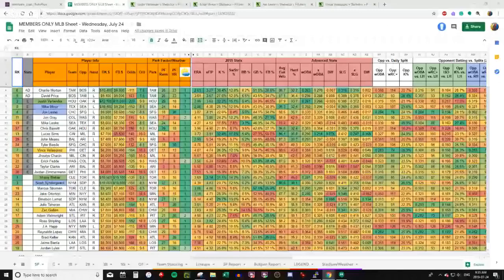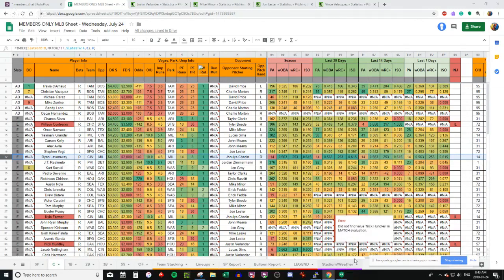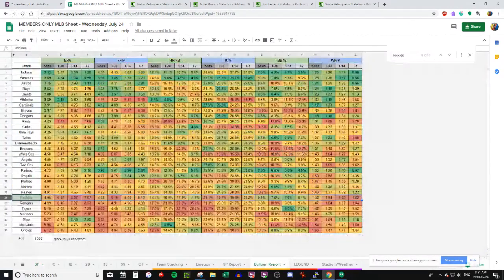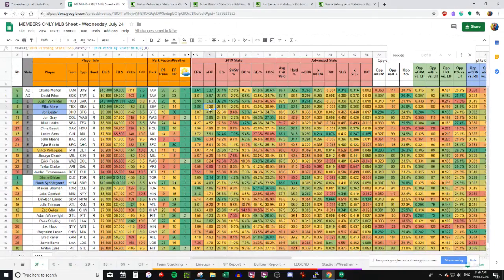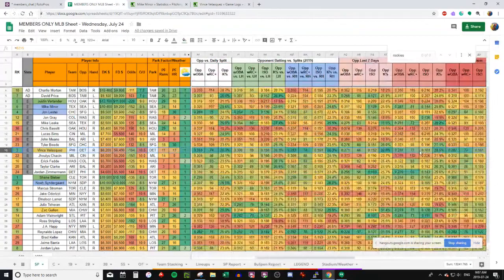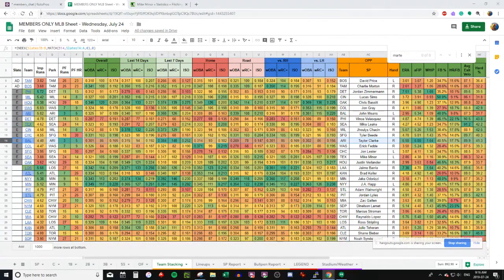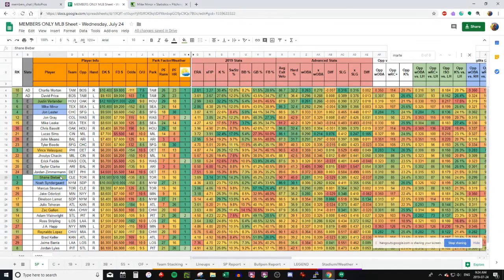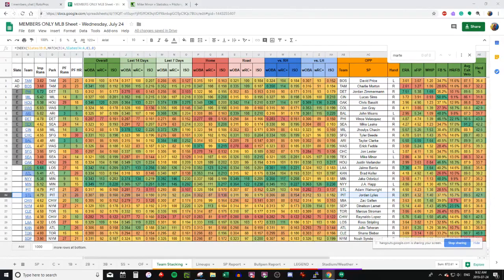Daily Fantasy Baseball Breakdown - Wednesday, July 24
Chris breaks down the two slates for DFS MLB today going over the weather, top pitchers, and top stacks. He also goes over the updates to his DFS MLB cheatsheet and some of the options that will now be Members Only.

Link to certain parts of the show:
22:45 Showdown (BOS@TB)
26:24 Early Slate
44:45 Main Slate

Pro Fantasy Consultants helping with DFS. We do the research, you sit back and win!